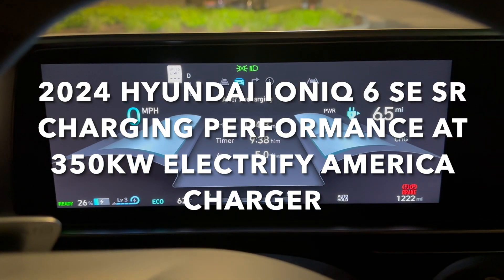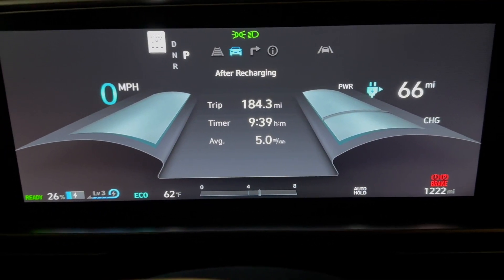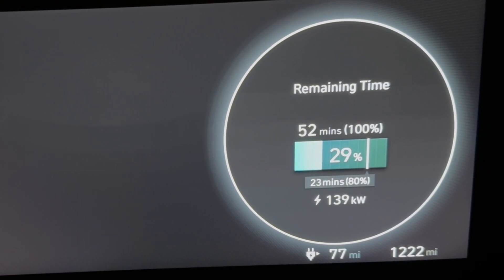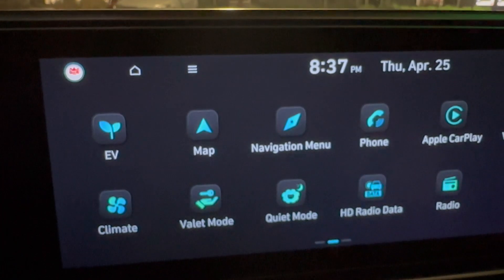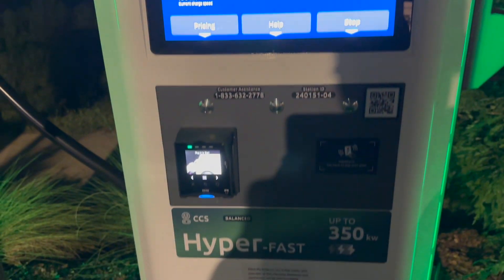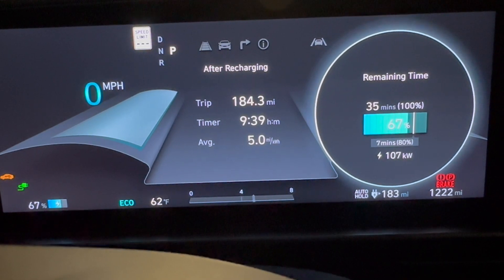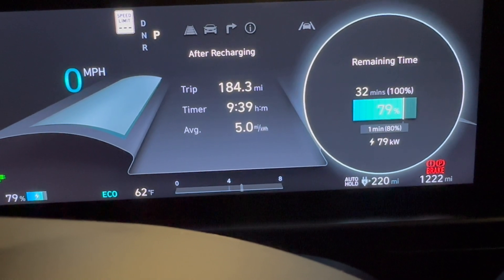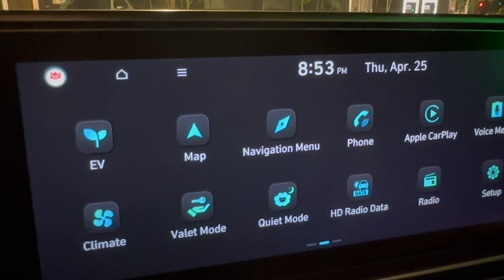2024 Hyundai Ioniq 6 SE SR (Standard Range) Charging at 350kW Electrify America Charger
Charging curve behavior of 2024 Hyundai Ioniq 6 SE SR (53kW Battery) at 350kW Electrify America charger showing somewhat erratic charging behavior